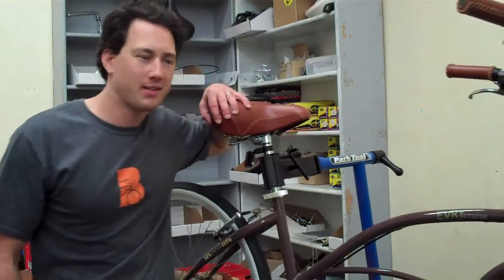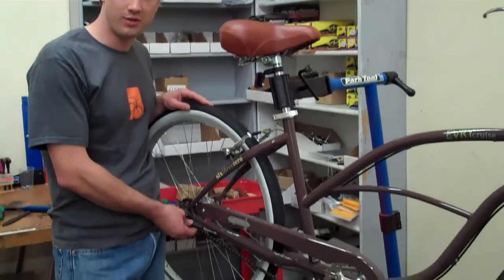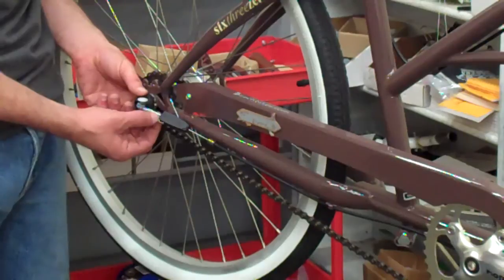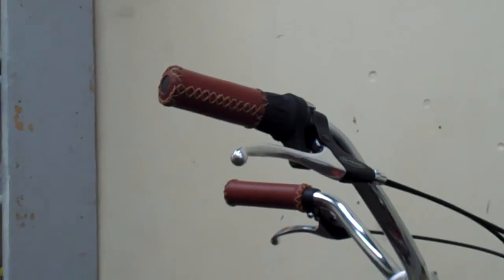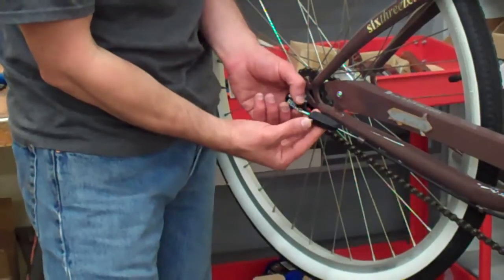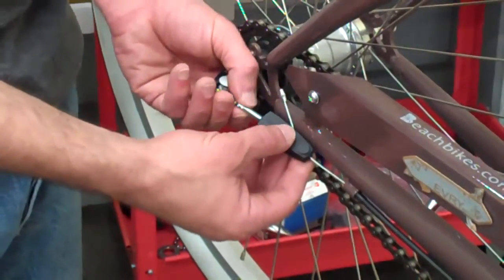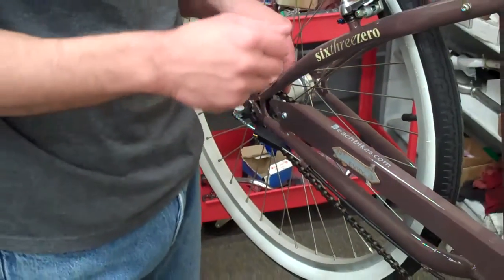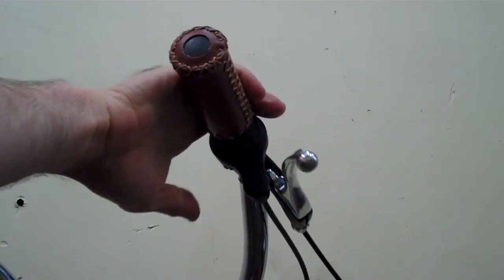Beachbikes.com - Adjust SRAM Internal Multi Speed Hubs